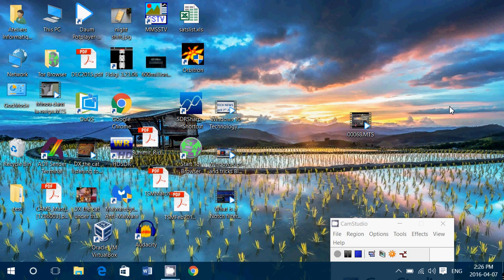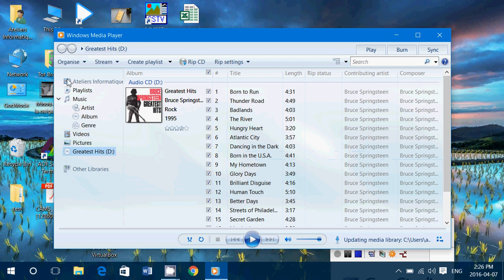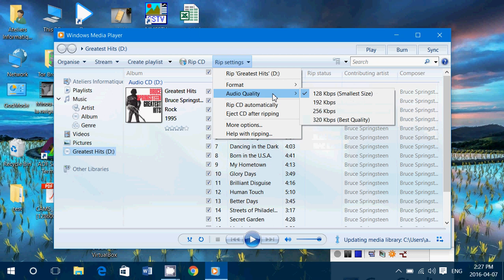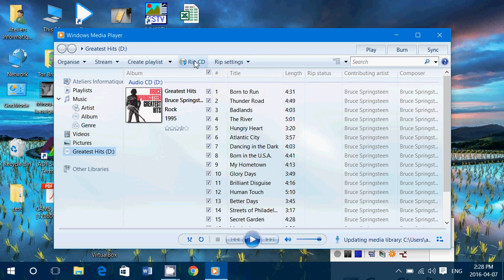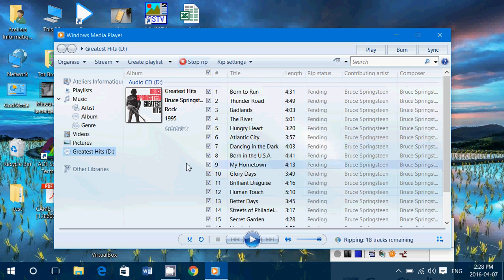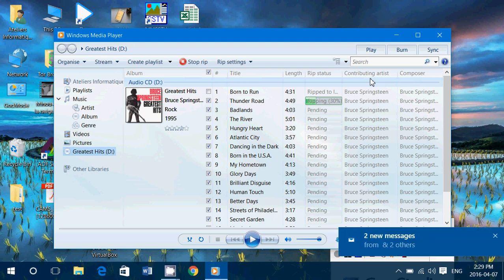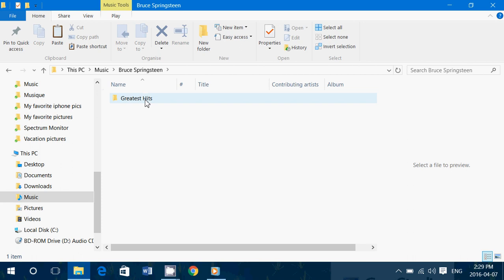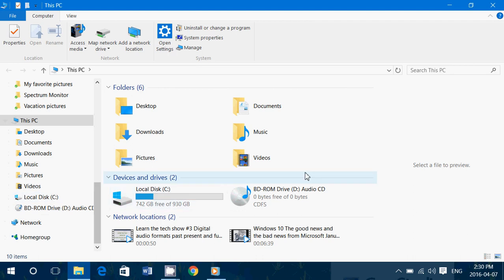Windows 7 8.1 10 How to Extract your music CD collection using Windows Media Player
How to use Windows Media Player to extract your Music CD collection in MP3 on your PC